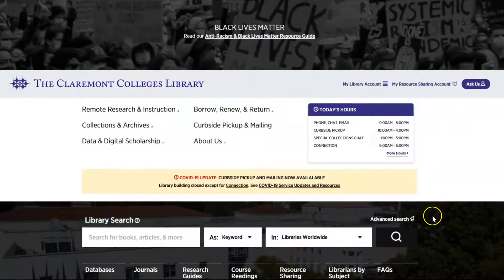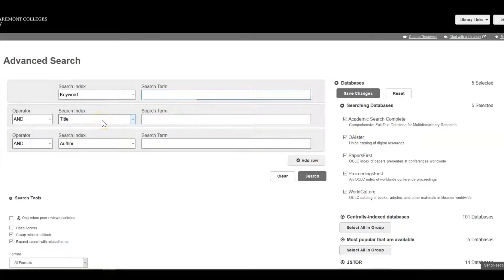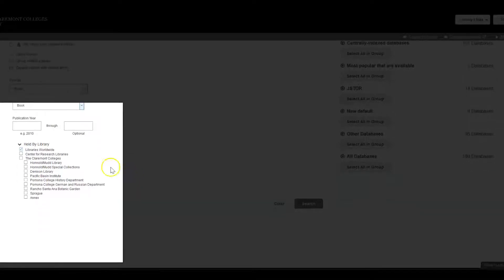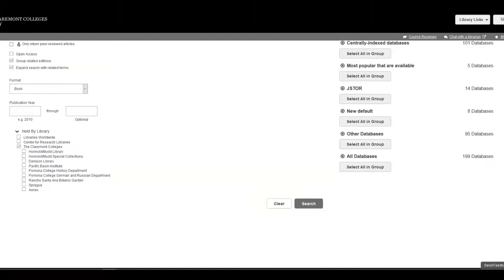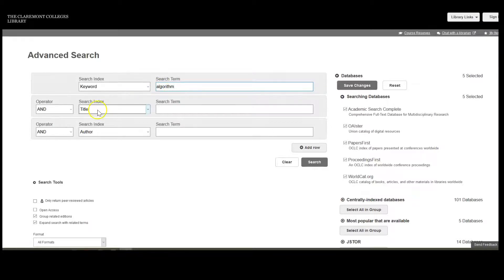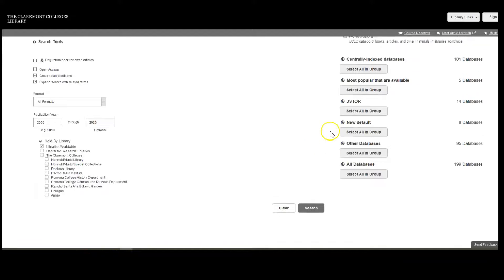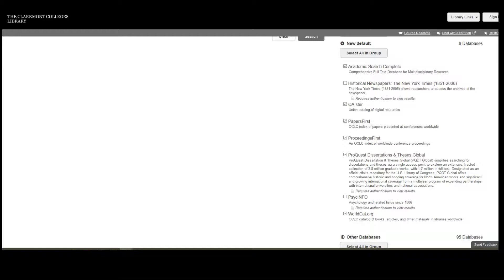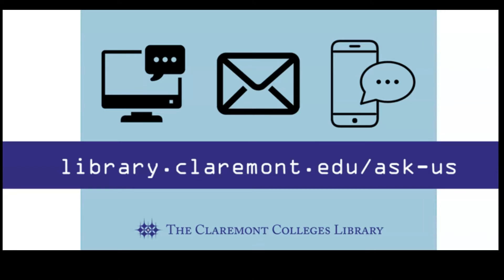Using Advanced Library Search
Learn how to use the Advanced Search feature in Library Search to craft your searches to find relevant resources efficiently.

Video created and narrated by Kristen Hansen, Teaching and Outreach Librarian.